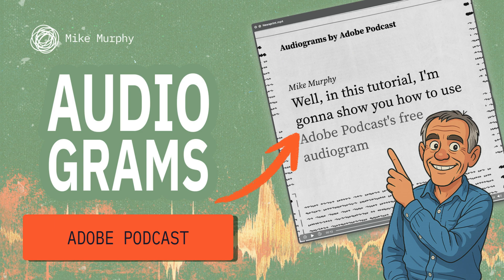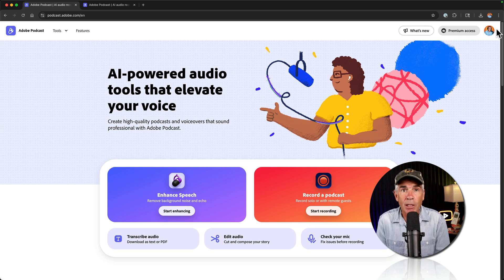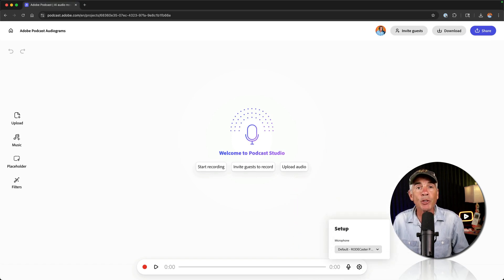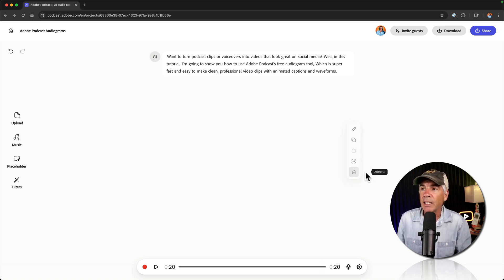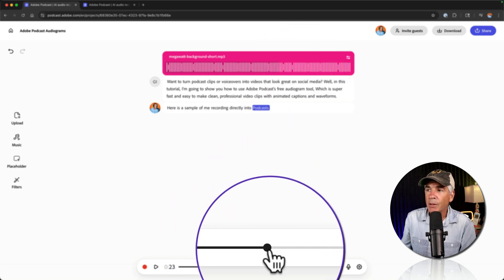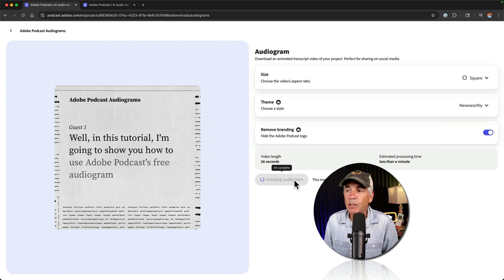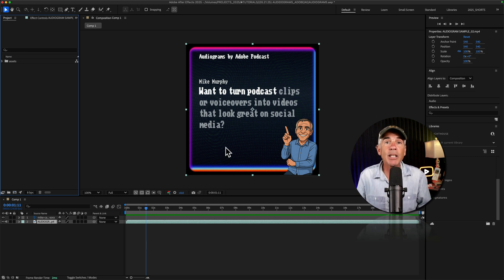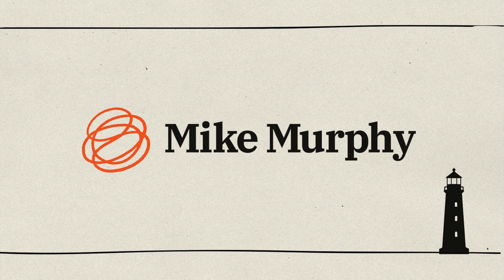Adobe Podcasts: How To Create Audiograms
This tutorial will show you how to use Adobe Podcasts to create free audiograms  to transform audio content into shareable video clips with waveform animations and captions.

What is an Audiogram?:
A short, visually engaging video that combines audio clips with dynamic waveforms, captions, and imagery to make spoken content more shareable.

Chapters:
00:00  Intro: About The Tutorial
00:16  AudioGrams-MP4 Videos
00:33 Samples of Audiograms
00:54  How To Create Audiograms
01:05  Free vs. Premium
01:25  Record Audio
01:36  Start Recording or Upload Audio
01:53  Rename Projects
02:00  Select Microphone
02:10  Upload Audio File
02:22  Transcribe Audio
02:36  Speaker Name
02:55  Edit Transcription
03:24  Add Background Music
03:44 Move Tracks
03:55  Set To Background
04:09  Split Music Track
04:42  Download (Create Audiogram)
04:56  Customize Audiogram
05:18  Create Audiogram
05:37  Preview Audiogram
06:05  Create Additional Audiograms
06:18  After Effects Workflow
06:52  Re-open Older Projects

How To Create Audiograms using Adobe Podcast:
1. Open a web browser
3. Click on ‘Tools’
4. Click on ‘Studio
5. Click on ‘New Project’
6. Click next to Home icon in the top left to Rename Project.
7. To add audio files, click Upload from the left menu and pick an audio file.
8. To record, click the red circle icon [🔴] and begin recording your content.
9. Select text and click on Pencil to edit Transcription
10. Click on ‘Filters’ to Enhance Audio
11. Click on +Music to add background music
12. Click icon in top right of Music track and ‘Set to Background Music’
13. Click ‘Download’ in the top right corner
14. Click on ‘Audiogram’
15. Change Size/Aspect Ratio
16. Click to change ‘Theme’
17. Click to add ‘Background’ image
18. Click to ‘Remove Branding’
19. Click ‘Create audiogram’ to generate and download